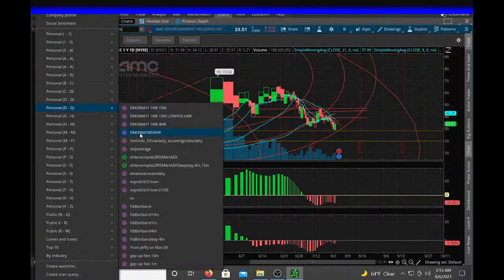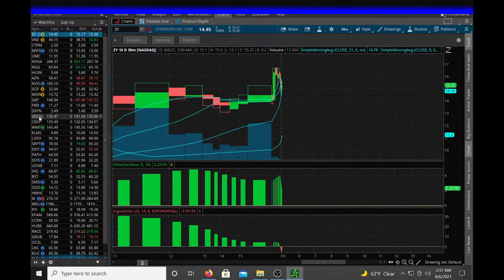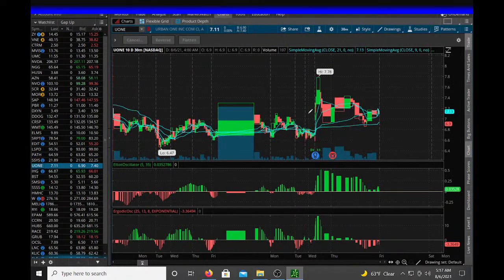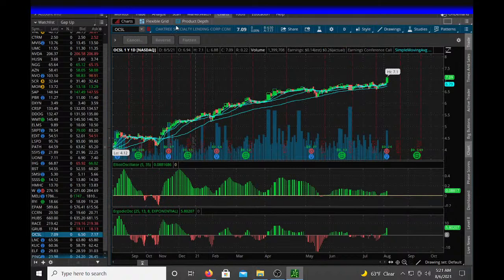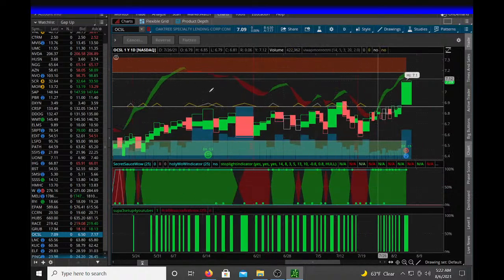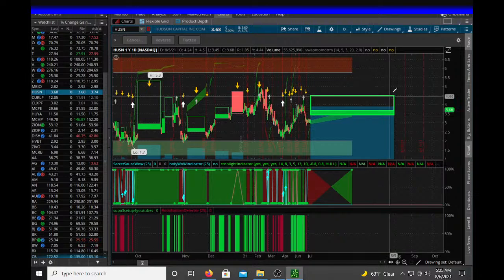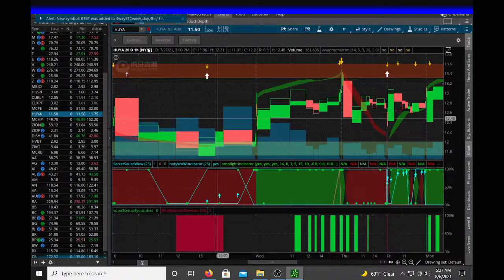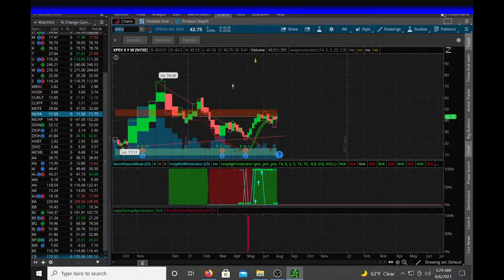YELP UFAB SRG HA CMT CEMI ABIO 8/6/21